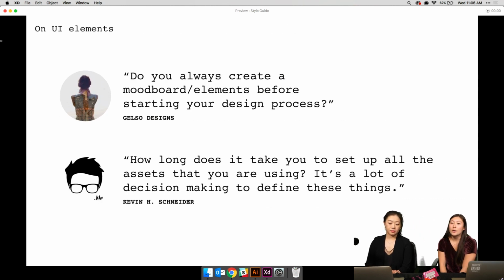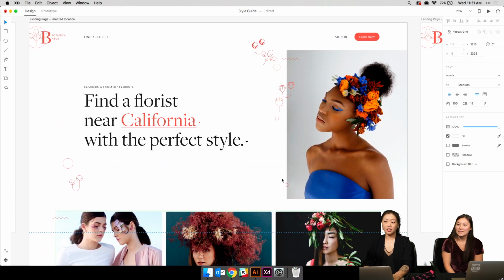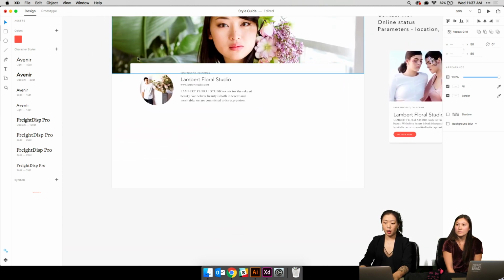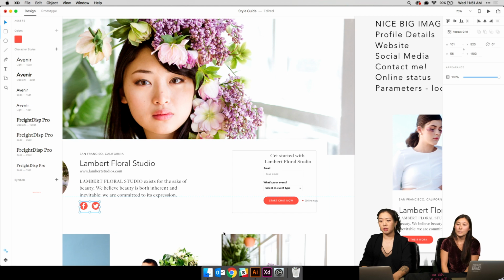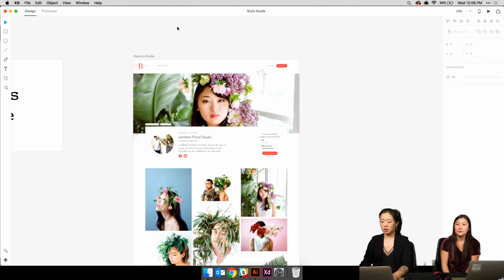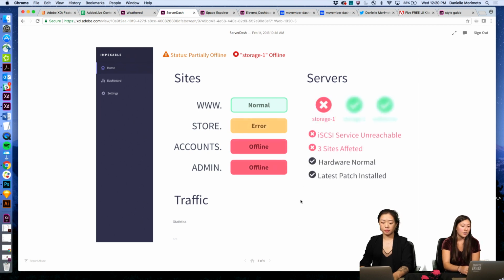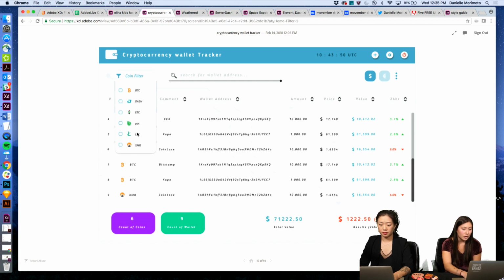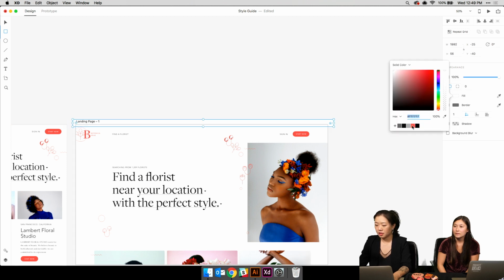Live UI/UX Design with Jeannie Huang - 2 of 3 | Adobe Creative Cloud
Join product designer Jeannie Huang on Adobe Live as she designs & prototypes a service oriented web experience in Adobe XD 5.0! Today, Jeannie focuses on service design by asking herself “how do you find the right problem to solve?”

Jeannie is a Senior Product Designer at Adobe in New York where she works at Behance on everything from product strategy and management to designing compelling user experiences!

Questions from the first day: 4:17
How to publish design specs: 13:30
Recap of day one: 16:47
Work begins: 23:00
Adding different UI states: 1:05:45
Prototyping: 1:40:40